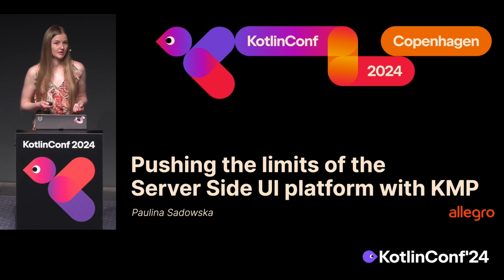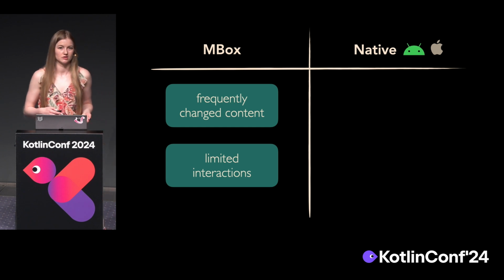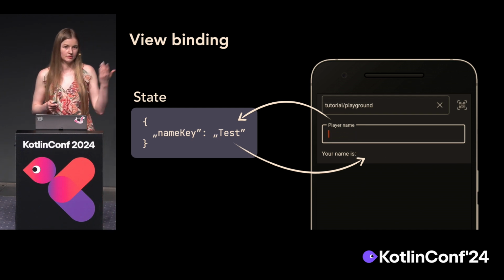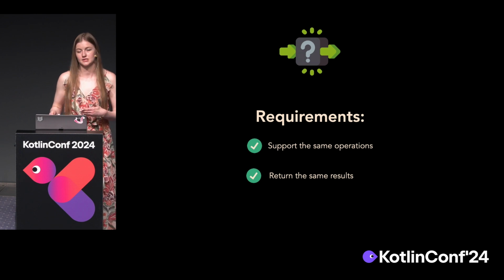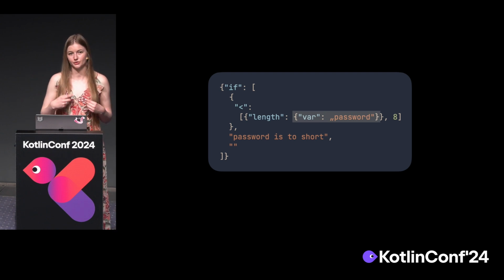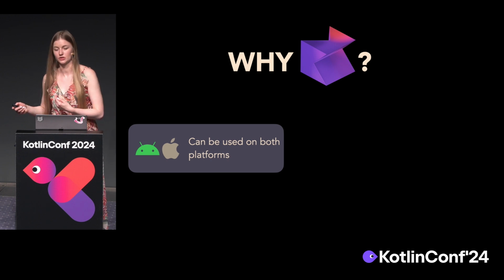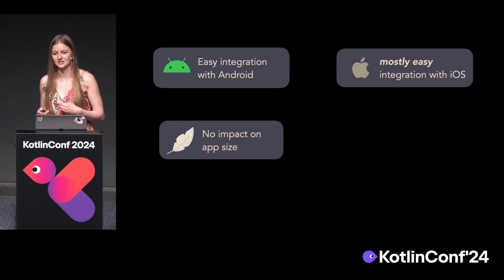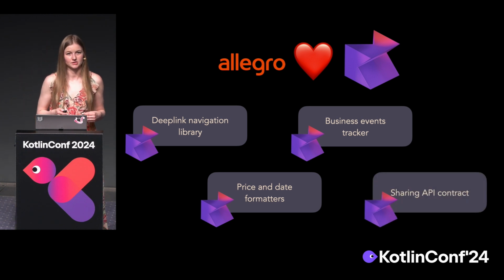Pushing the limits of the Server Side UI platform with KMP | Paulina Sadowska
Over the past five years at Allegro, we have been building the in-house Server Side UI platform MBox. It allows developers to build mobile app screens on the backend, enabling them to implement it once for both Android and iOS.

However, one critical element was missing, causing hesitation in adopting it on a broader scale: the capability to define logic and construct fully interactive screens. It turned out Kotlin Multiplatform was the solution for our problem!

In this presentation, I will share how we used Kotlin Multiplatform to implement a client-side logic engine, which became an integral part of our Server-Side UI project. You will learn the arguments for using KMP, architecture of the solution and what lessons we learned along the way.